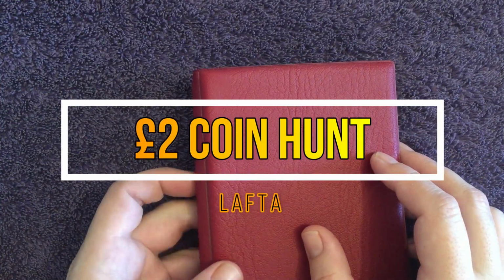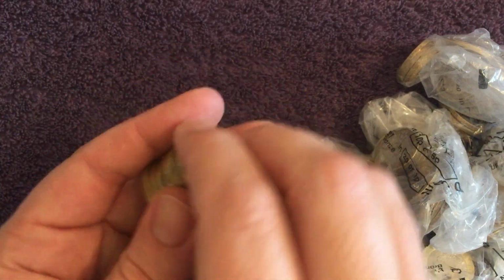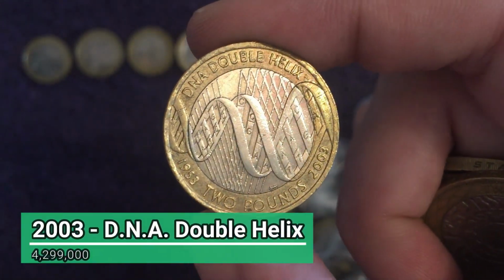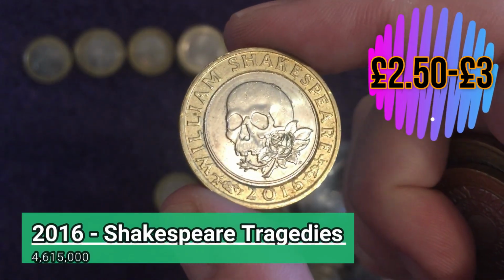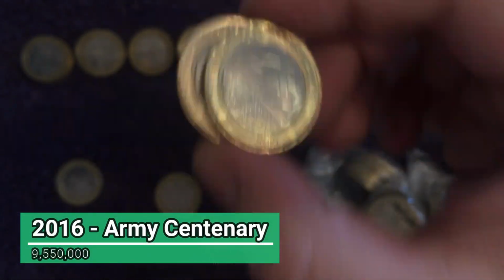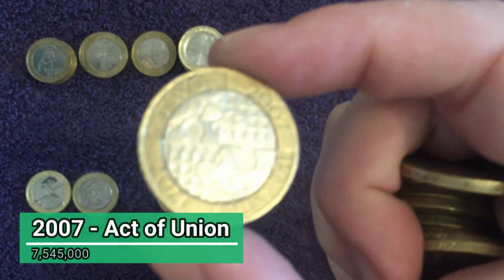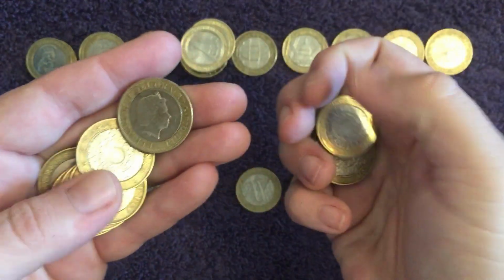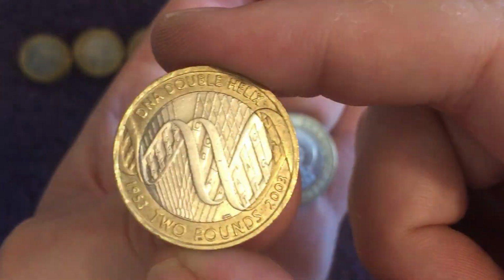£2 Coin Hunt #71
Welcome back to my coin collecting channel, today we are hunting for rare and valuable two pound coins from a £500 bag of £2 coins, today's big bag of coins is from the Post Office. We are hunting for commemorative coins, error coins and coins in particularly good condition.

The last one we need is the Commonwealth Games England to complete our  £2 Coin Collection, all from coin hunts from the Bank or Post Office. Hopefully we can fill this album soon!

We are looking for the Olympic Handover £2s, Commonwealth Games £2s, Shakespeare £2s (Skull, Crown, Jester), Error coins, Territory £2s and everything else that we haven't already found for our collection.